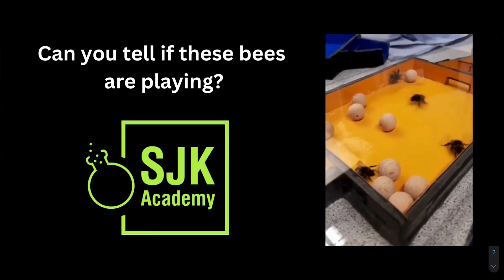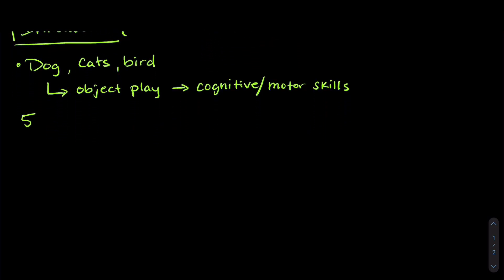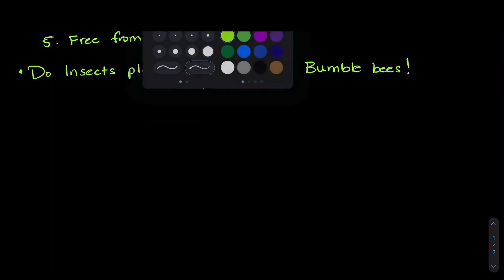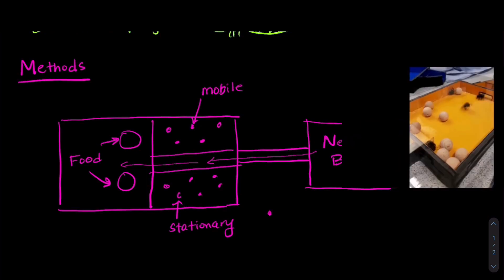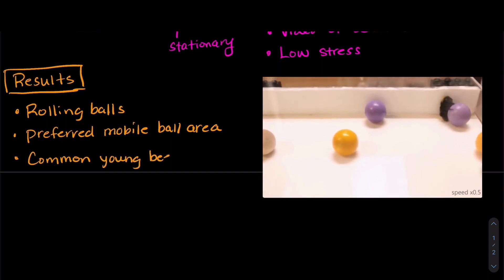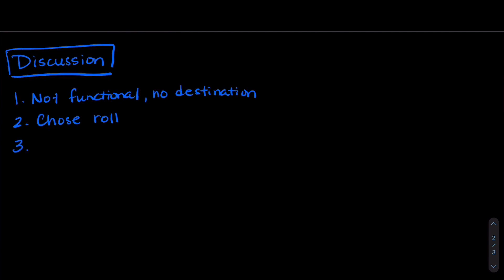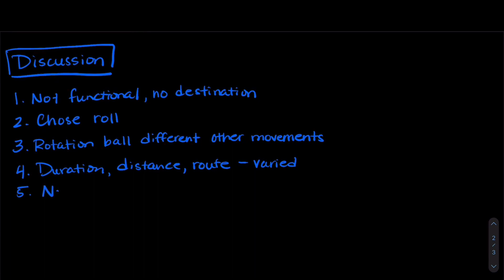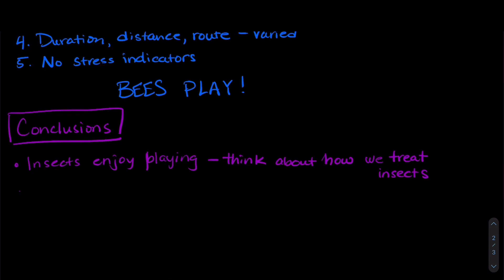[OLD VIDEO] Are these bees playing ball? | SJK Academy | Neuroscience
Summary:
Researchers wanted to find out whether bumble bees take part in object play.

Abstract
Have you watched cute cat videos or funny dog compilations? Or primates “monkeying around”? Then you know that mammals love to play. Even the dancing cockatiel has gone viral! But have you ever considered whether insects play “for fun”?

We did an experiment to test whether bumble bees take part in object play. We wanted to see whether they would interact and play with wooden balls. We found that the bumble bees did play with a ball-rolling action. Their behavior fulfilled our expectations of play in animals. What's more, they also found it rewarding! We ruled out the possibility that the ball rolling was an attempt to look for food or to mate. This suggests that bumble bees may be more capable of feeling than we had thought!

Chapters:
0:00 Introduction
2:24 Methods
3:33 Results
4:35 Discussion
6:50 Conclusion